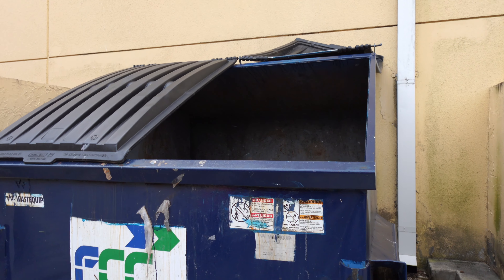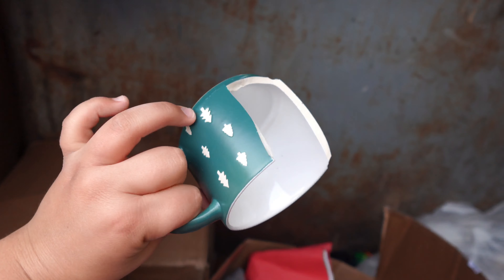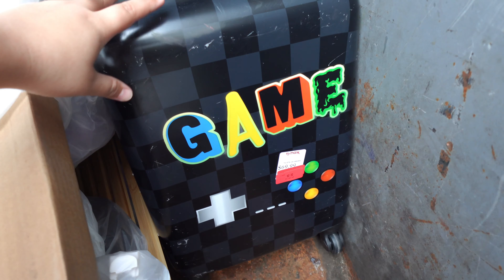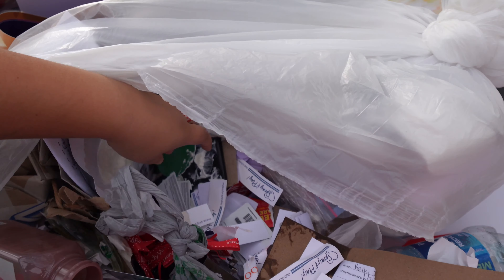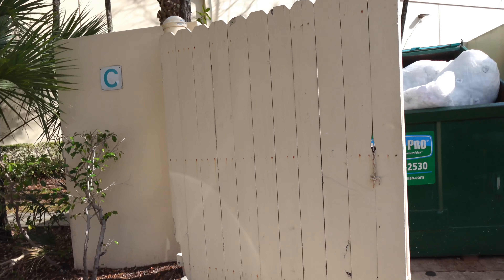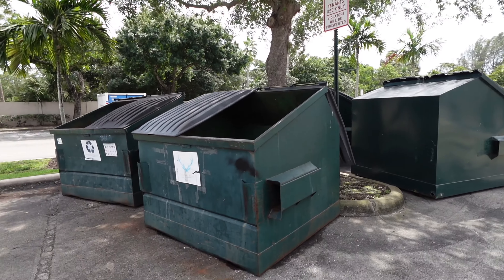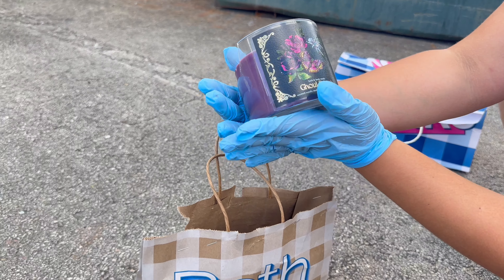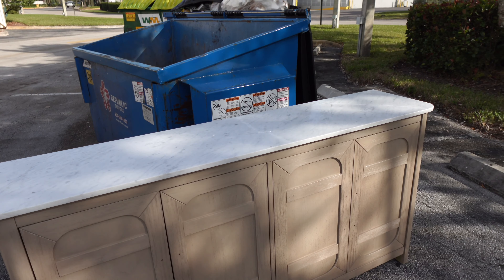DUMPSTER DIVING 2024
Hey everybody, this is my first video of 2024!
I Went Dumpster Diving to Bath & Body Works, 3 Tj Maxx Locations and Ulta!

thank you for all the support you guys have given me on this journey and lets go for more!